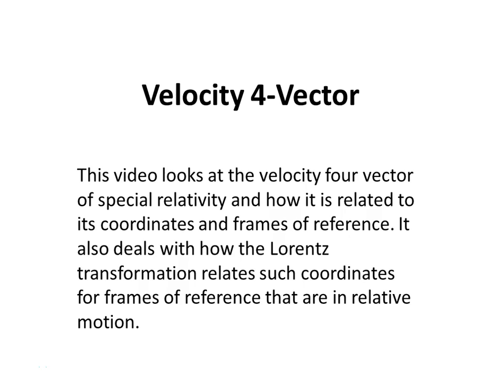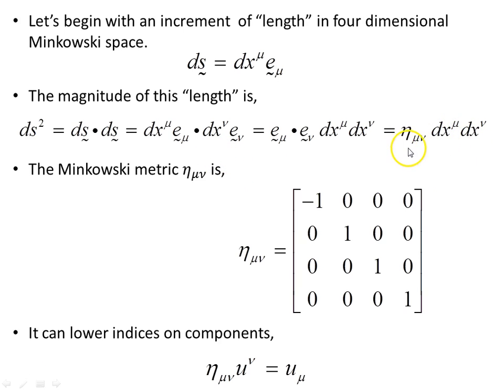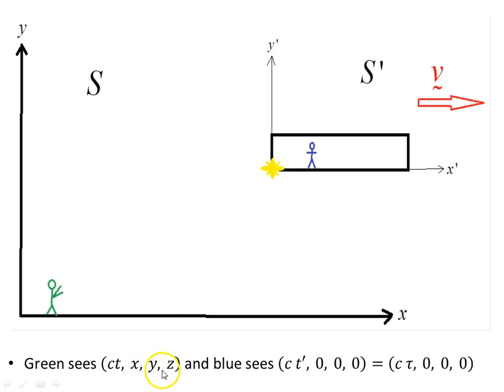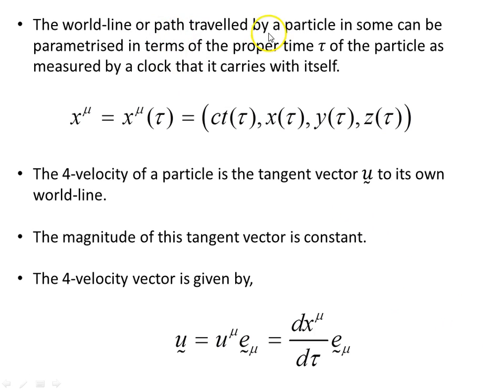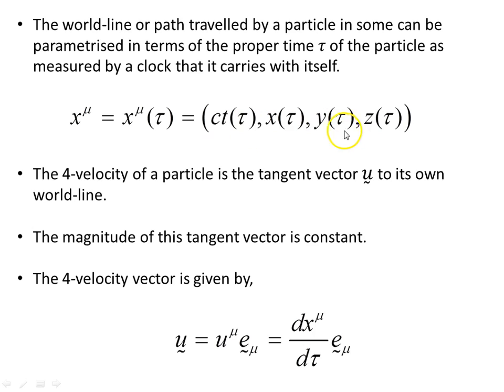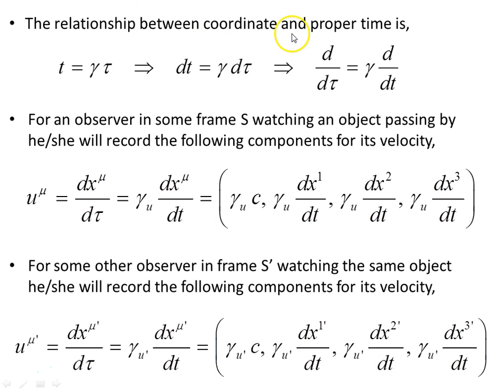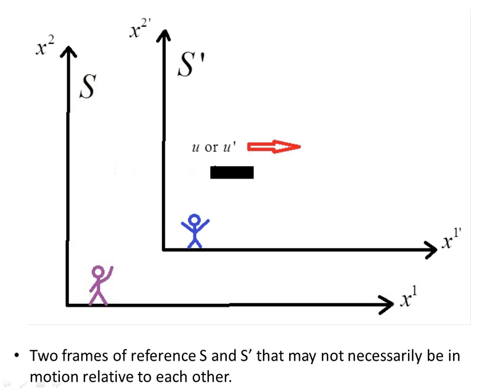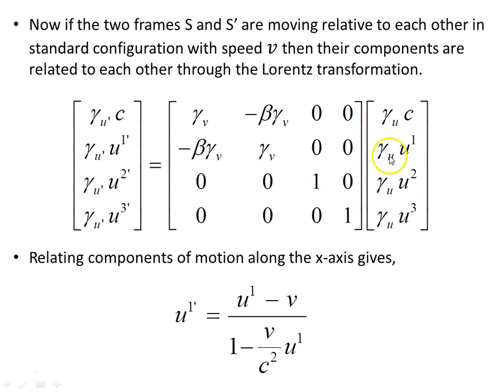Velocity 4-Vector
This video looks at the velocity four-vector of special relativity and how it is related to its coordinates and frames of reference. It also deals with how the Lorentz transformation relates such coordinates for frames of reference that are in relative motion.